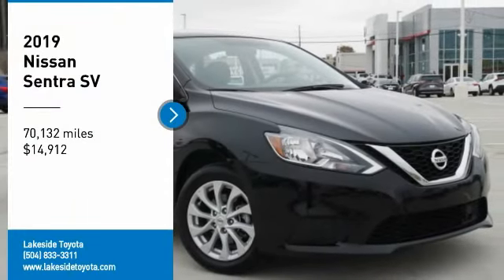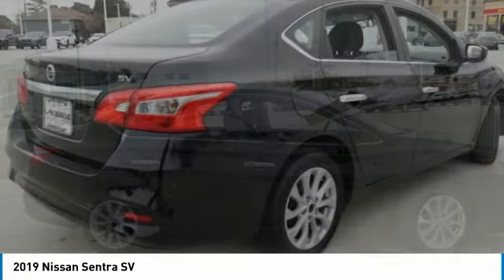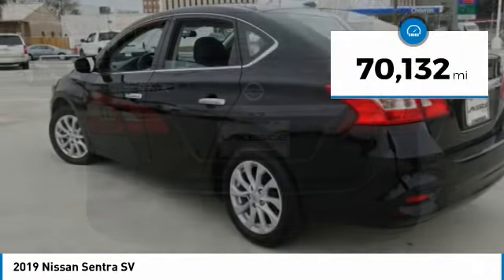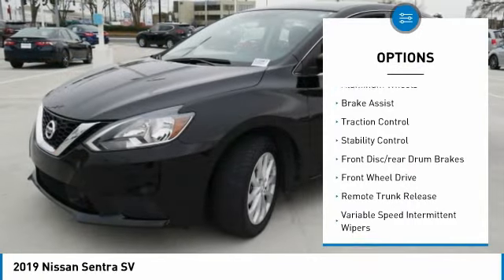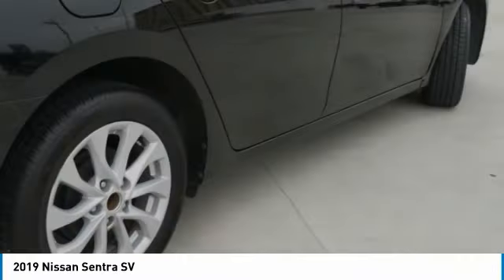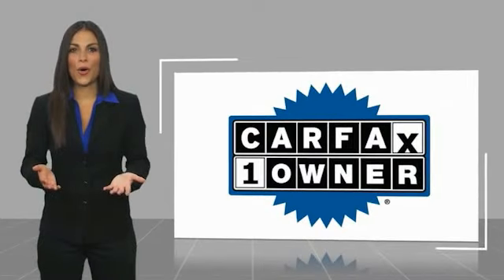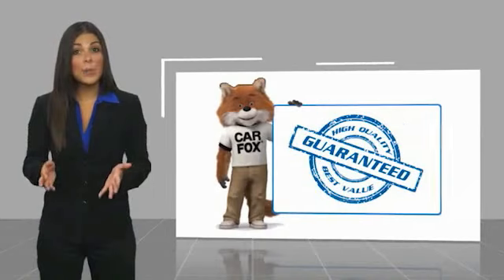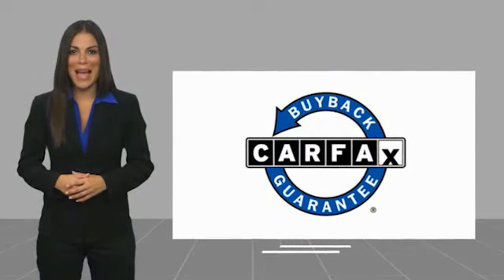2019 Nissan Sentra Metairie LA 12087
2019 Nissan Sentra SV

Lakeside Toyota
3701 North Causeway